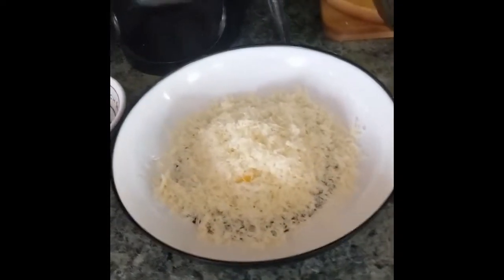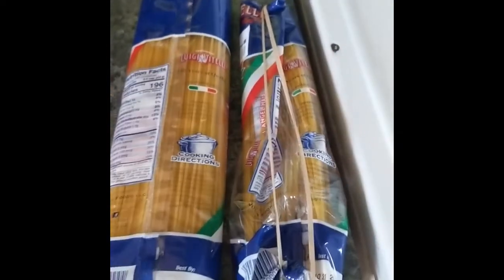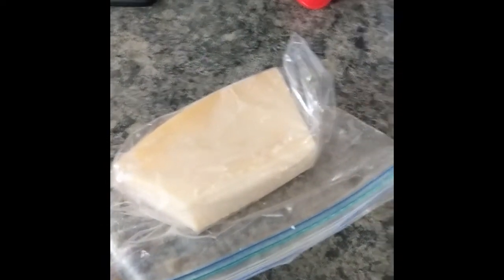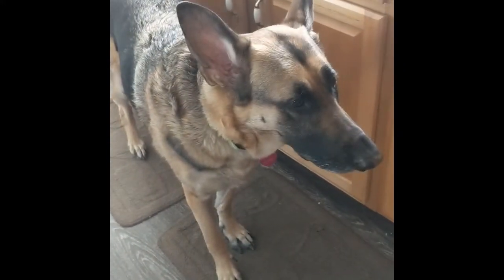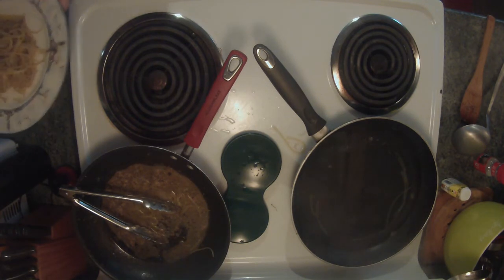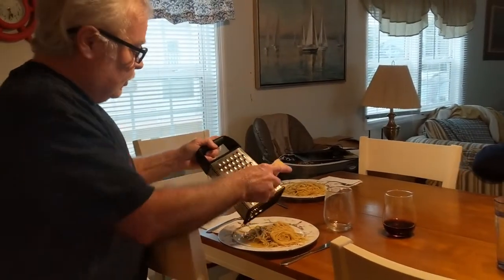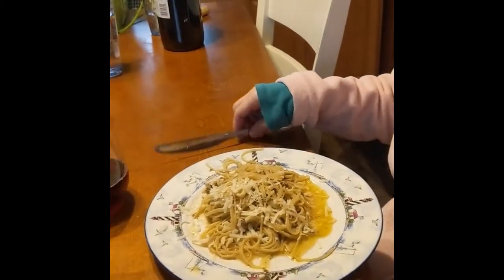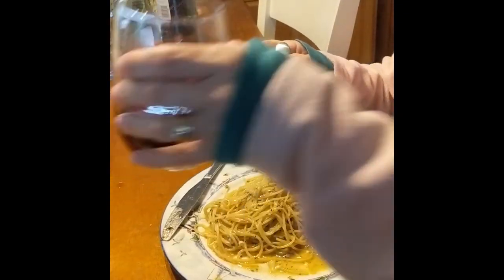Episode 3 Cacio de Pepe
A quick and easy dinner. Tasty and filling.

Cacio de Pepe

2 1/2 oz FRESHLY grated pecorino romano or parmesan  cheese (my choice)
2 tsp kosher salt
2 tsp course ground pepper
2 tbsp olive oil
Extra pepper and grated cheese for presentation

Place spaghetti and salt in large skillet. Cover with cold water. Cover, place on high heat to boil.
When boiling remove lid and put on med heat. Stir pasta often for whatever time the package says.

In seperate skillet heat 2 TBSP olive oil over low - medlow heat till hot.
Add pepper and stir.
Add cheese and stir continuously
When pasta is done, add 3/4 cup of pasta water to cheese/pepper skillet.
Stir to thicken a  bit.
Add pasta to cheese/pepper mix.
Stir, serve immediatley.
Garnish with pepper and grated cheese.